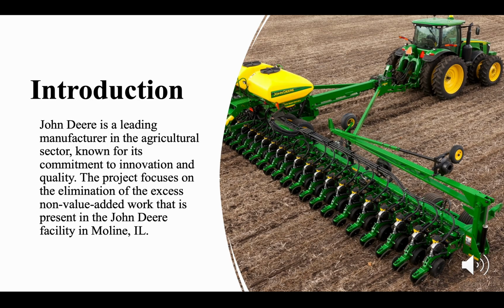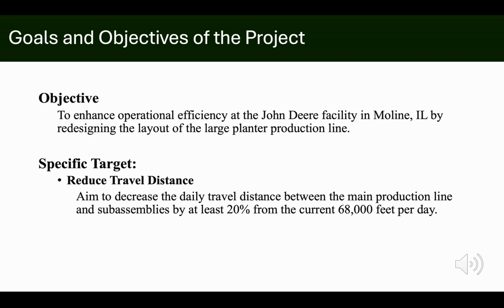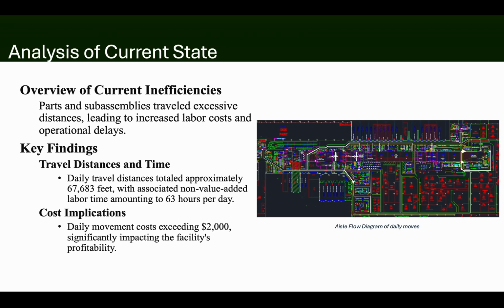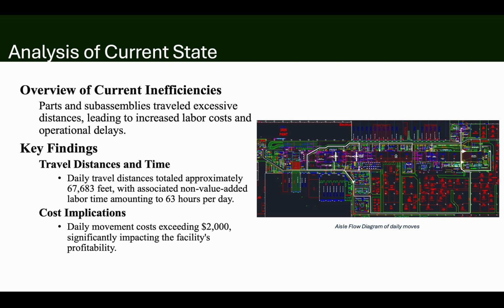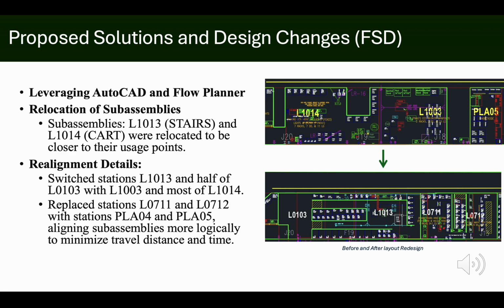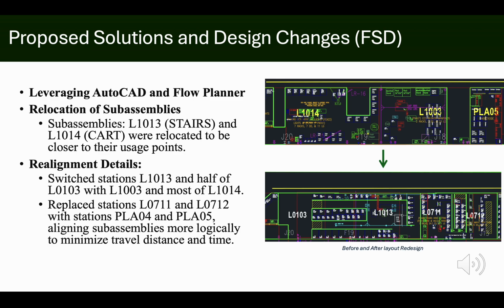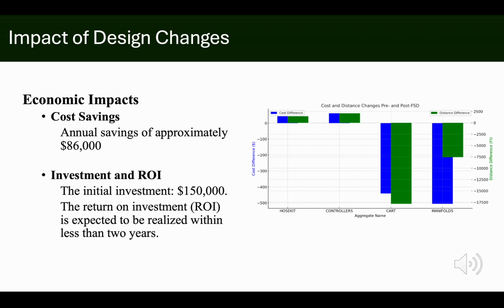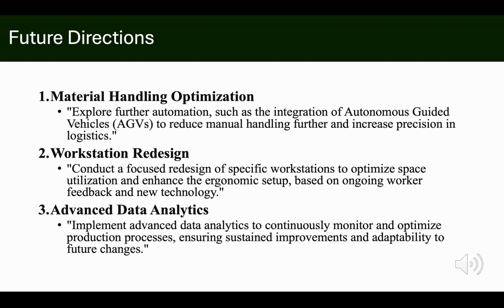John Deere: Large Planter Line Design - IE 441 Spring 2024 (Group 12)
John Deere: Large Planter Line Design Presentation
Team Members: Mohammad Al-Araidah, Zainab Alghalibi, Mohammed Albarrak and Devin Randall
IE 441 Spring 2024
Group 12